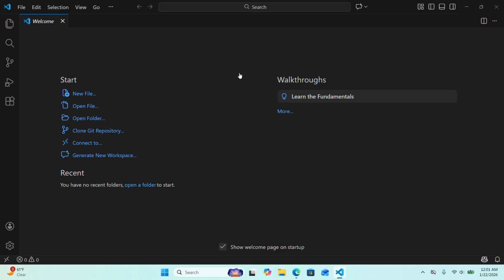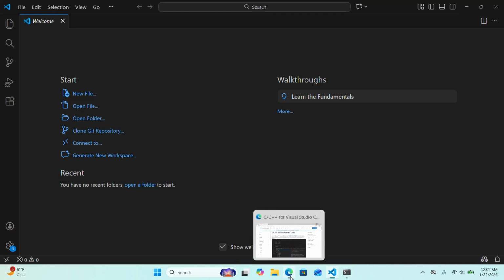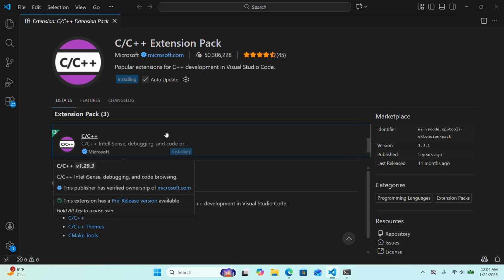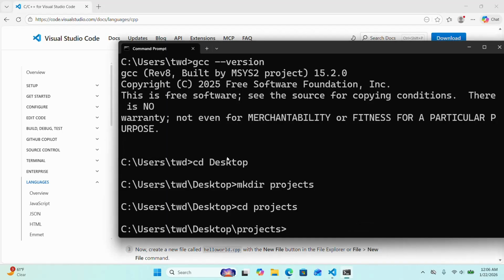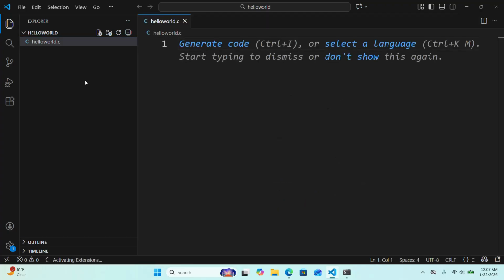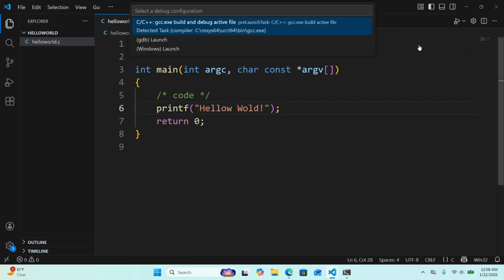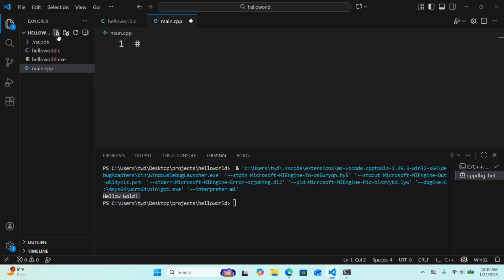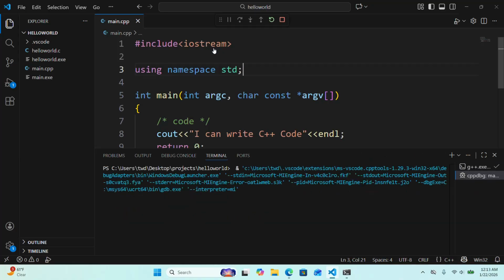How to Setup Visual Studio Code (VS Code) for C/C++ on Windows 11 [2026]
Step-by-step guide on how to setup Visual Studio Code (VS Code) for C and C++ on Windows 11 in 2026. Configure your compiler, IntelliSense, and debugger for a professional coding workflow.and Run C/C++ Program in VS Code on Windows 11